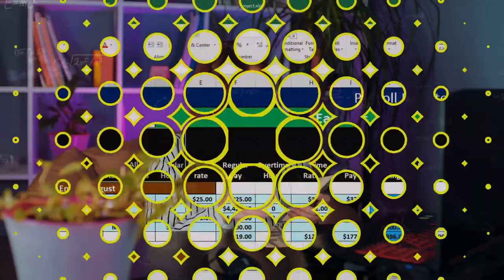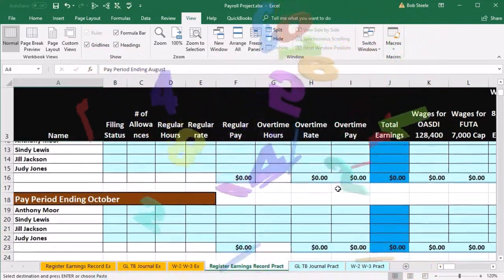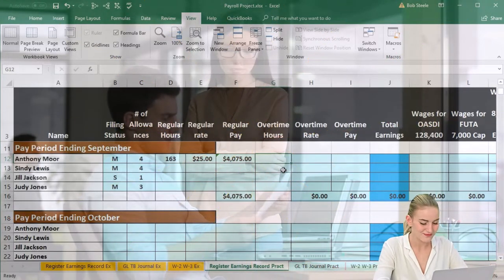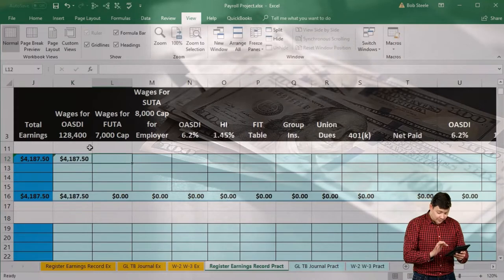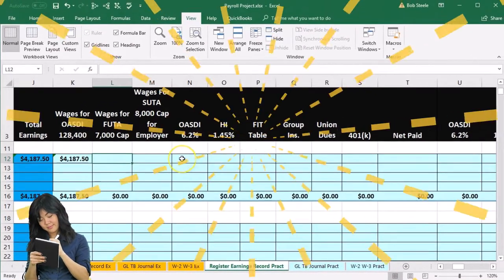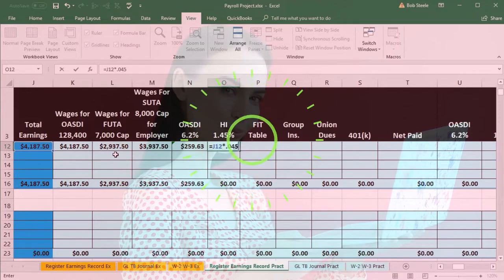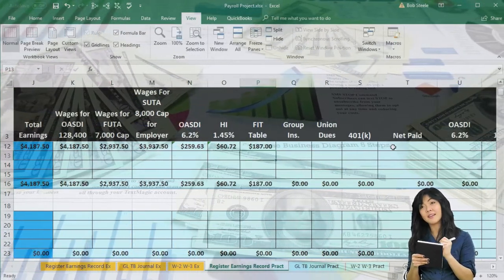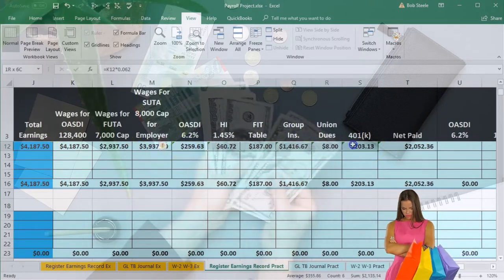Payroll Comp Problem Sept Payroll Register 45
Payroll Comp Problem Sept Payroll Register
Payroll Accounting